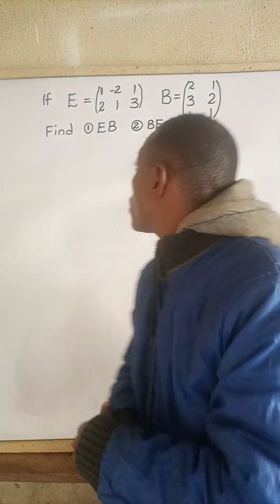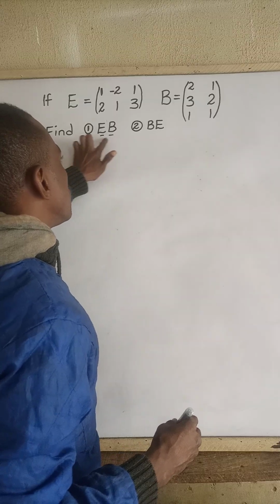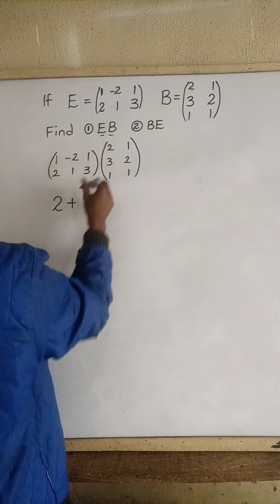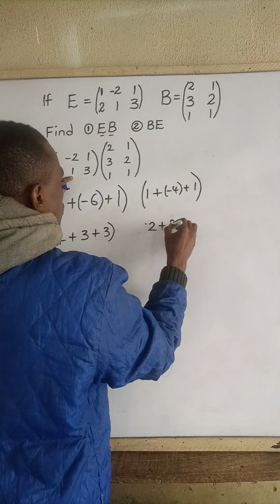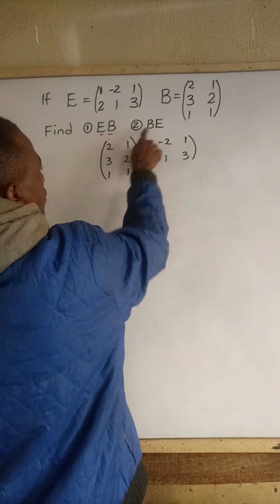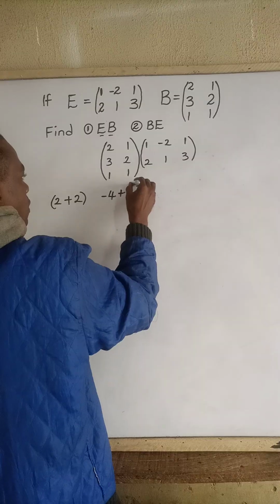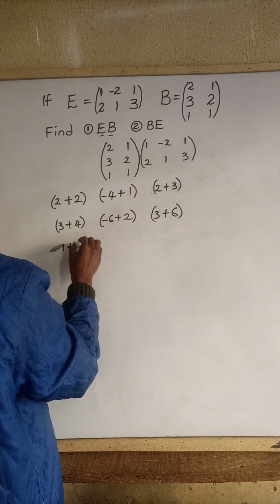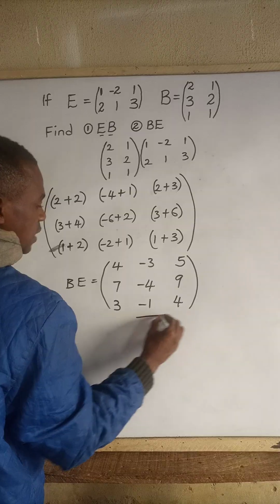How to Multiply Matrices (2×3) and (3×2)@velianobasicmathsonline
How to Multiply Matrices (2×3) and (3×2)

📌 YouTube Description (SEO Friendly):

Learn how to multiply matrices step by step with this clear example!
In this tutorial, we multiply a 2×3 matrix by a 3×2 matrix and show how the result is a 2×2 matrix.

Matrix multiplication is one of the most important topics in linear algebra, useful in:

Mathematics & Physics

Computer Science (Graphics & AI)

Engineering

👉 By the end of this video, you’ll understand exactly how matrix multiplication works.

👉 “Now that you’ve seen (2×3)(3×2), should I also solve (3×2)(2×3) next?”